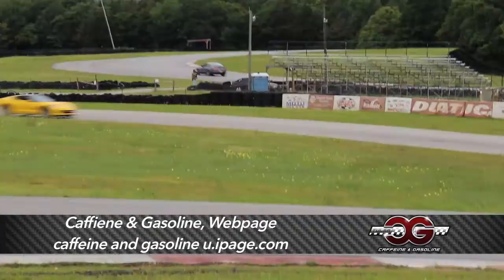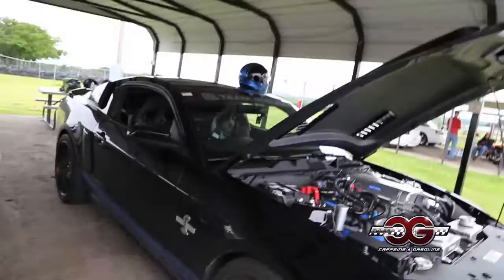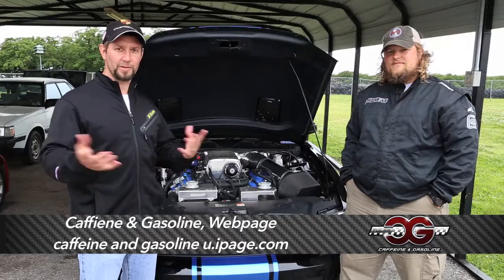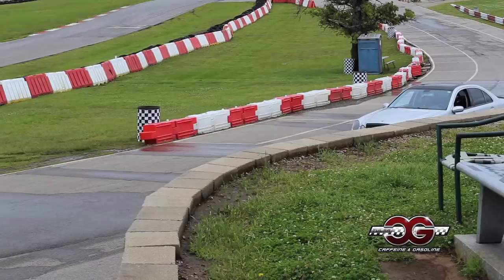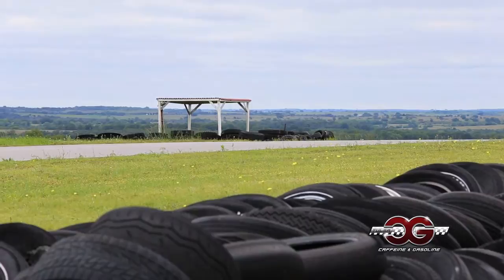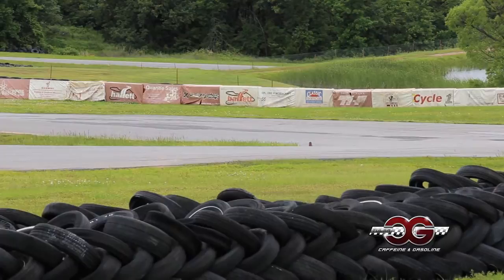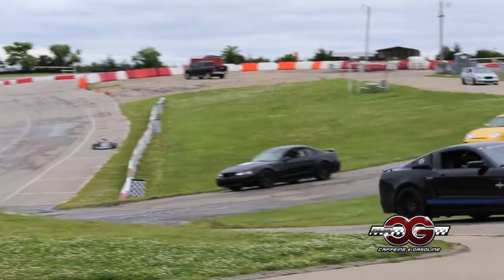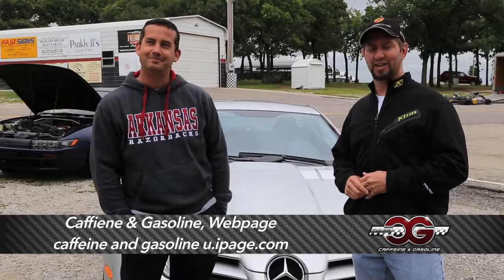May 2015 Hallett Track Day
C&G TV at Hallett, with Curt Rainbolt talking with Austin and his Shelby GT500, and talking with Russ Dugger, driving instructor ,